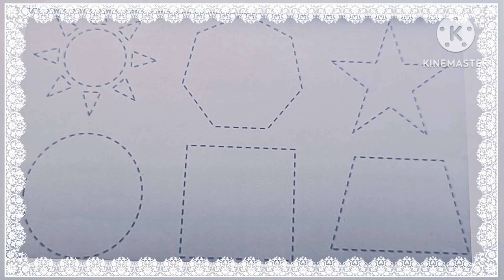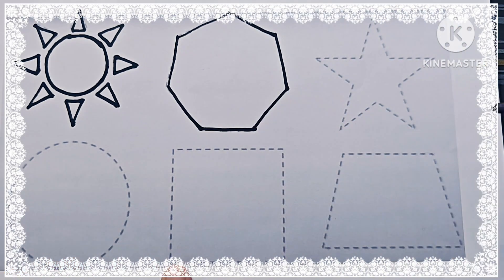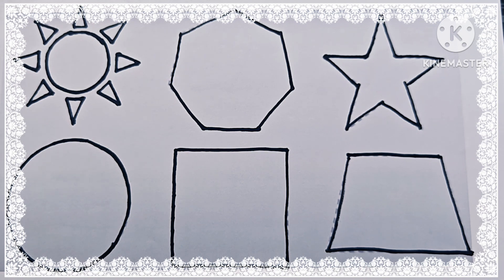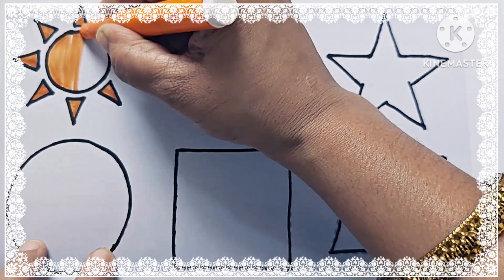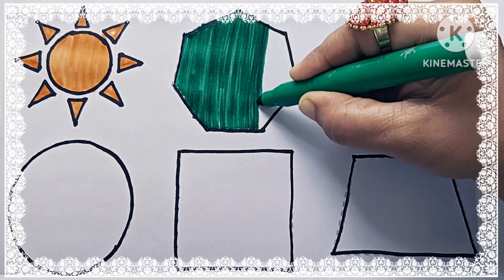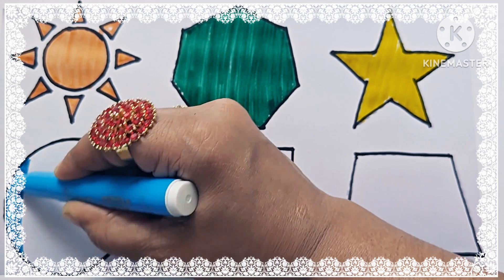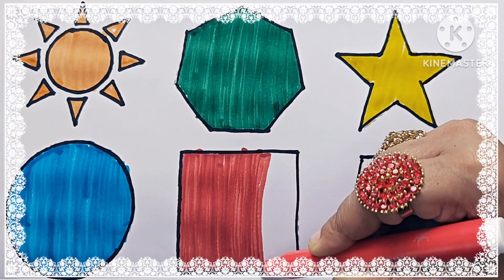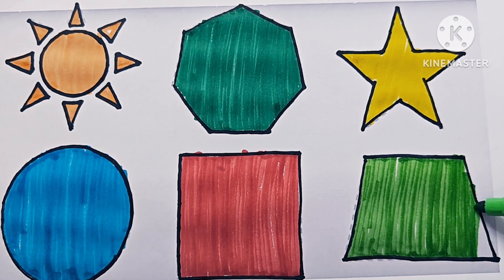Learn shapes, Colours,Educational videos for kids|2d Shapes drawing|PreschoolLearning for toddlers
Learn shapes, Colours,Educational videos for kids|2d Shapes drawing|Preschool Learning for toddlers

your query:
shapes sunshine drawing
geometry shape drawing
maths 2d shape
simple 2d shape
basic drawing of 2d shape
2d design drawing easy
shapes drawings
maths shapes 3d and 2d drawings
2d shape for kids
shapes songs
3d shape drawings
maths shapes drawing
shapes and symbols
shapes and drawings
drawings
drawing
drawing shapes
drawing tutorial
drawing lessons
drawing with shapes
portrait drawing
shapes design
shapes drawing
drawing basics
drawing and colouring
drawing and painting
drawing shapes
geometric shapes
geometrical shapes
geometry
drawing for kids
learn shapes and symbols
Triangle
Circle
heart
star
Pentagon
sun
trapezoid
square
shapes
shapes songs
learn shapes
2d shapes
learn colours
shapes for toddlers
learning 2d shapes
toddlers shape learning
educational shape video
shapes for kids
fun shapes learning
toddlers geometry
shapes explained simply
Preschool shape lessons
interactive shape video
basic shapes for toddlers
shapes recognition for kids
colours and shapes learning
toddlers friendly shape tutorials
shapes drawing
shapes Colouring
shapes name
shapes rhymes
nursery rhymes
2d shapes drawing